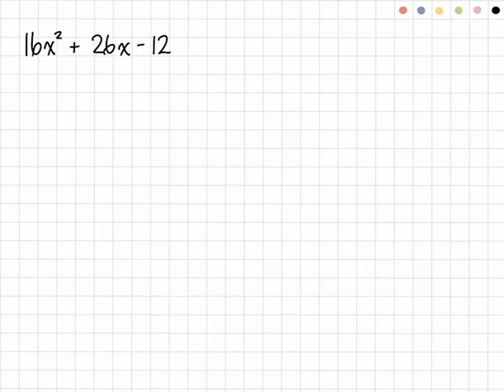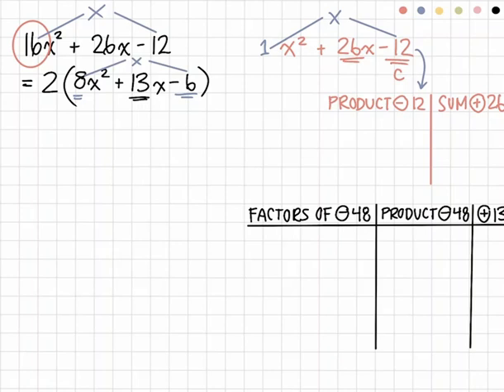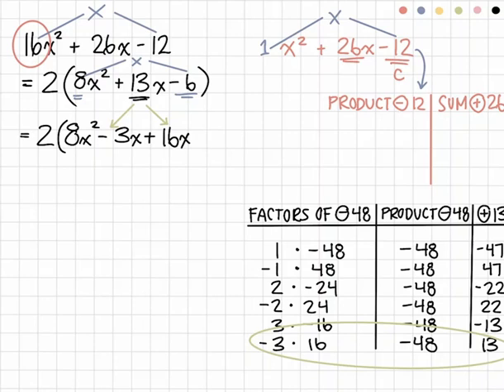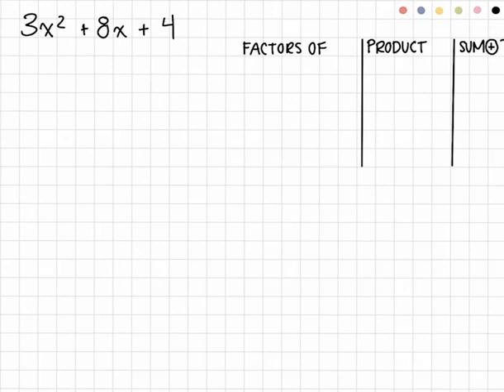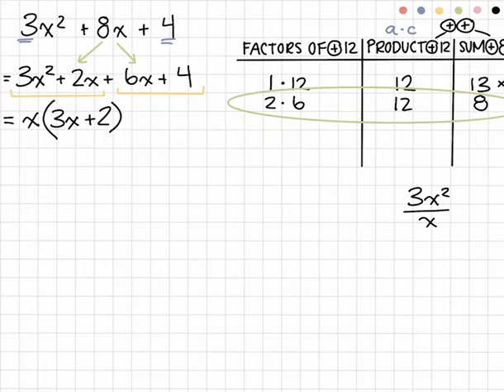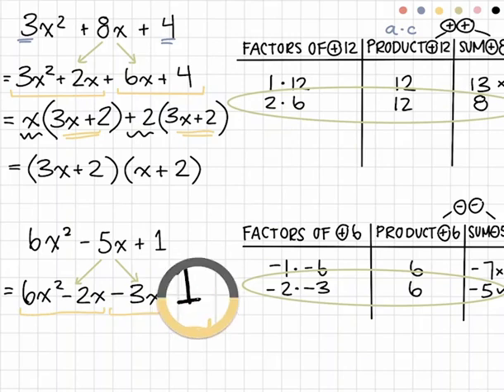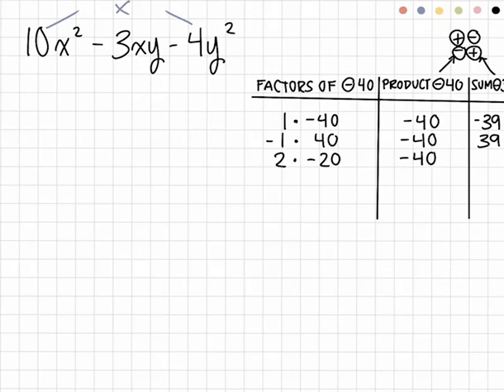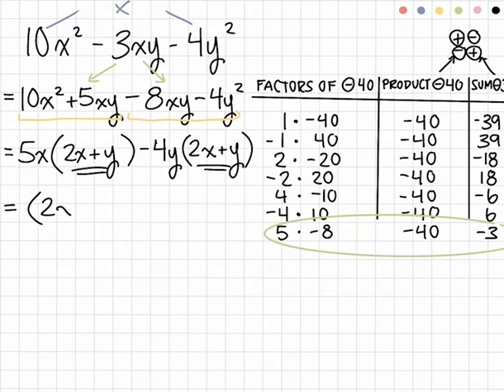Factoring Quadratic Expressions in Standard Form when a doesn't equal 1